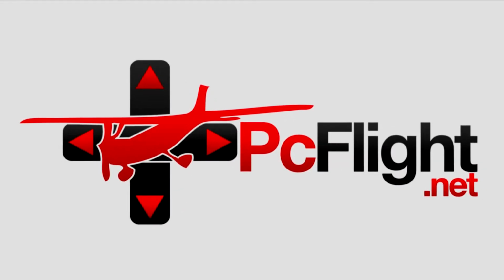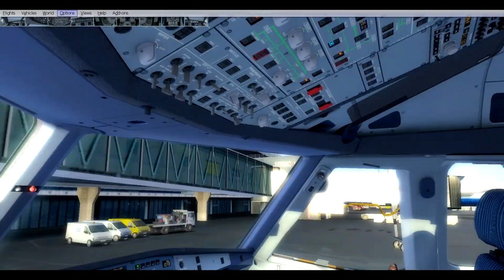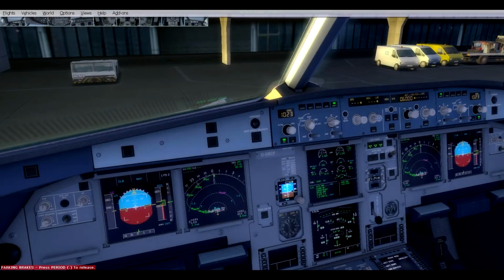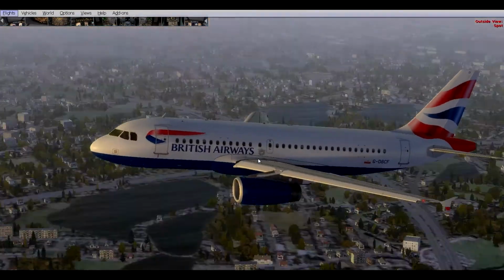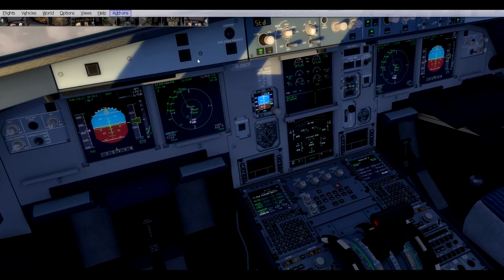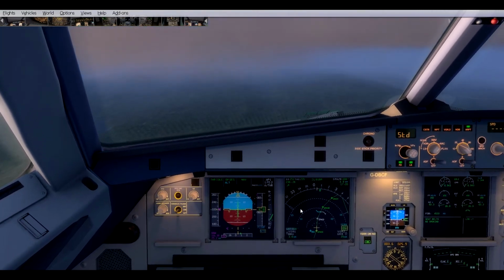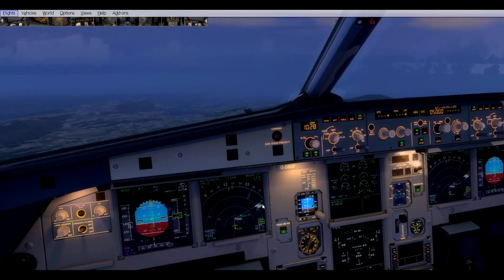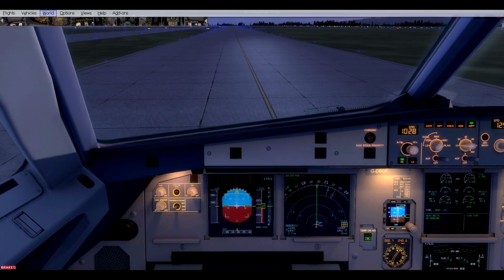[P3D] A319 | British Airways | London (EGLL) - Oslo (ENGM) | BAW770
We're back with another video taking you from London to Oslo. Sorry I forgot to install Mega Airport X so I thought I had!

To keep up to date on the flight sim industry